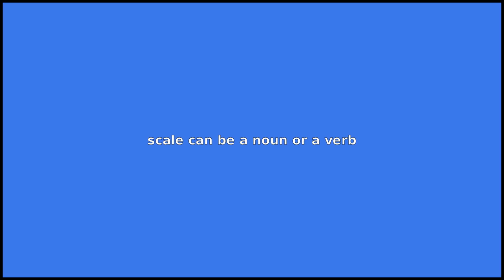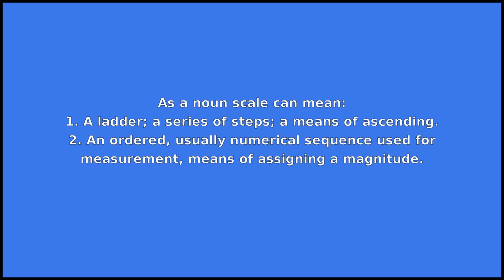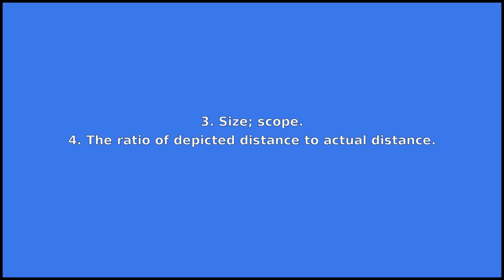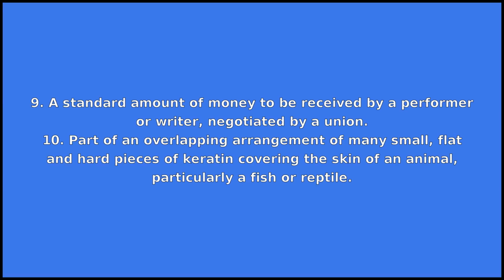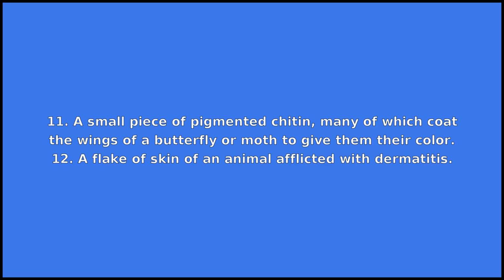SCALE - Meaning and Pronunciation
How to pronounce scale?

This video provides examples of American English pronunciations of scale by male and female speakers.
In addition, it explains the meaning of scale through a dictionary definition and several visual examples.

IPA Transcription of scale is /skˈeɪl/.

Definition of scale according to Wiktionary:
scale can be a noun or a verb

As a noun scale can mean:
1. A ladder; a series of steps; a means of ascending.
2. An ordered, usually numerical sequence used for measurement, means of assigning a magnitude.
3. Size; scope.
4. The ratio of depicted distance to actual distance.
5. A line or bar associated with a drawing, used to indicate measurement when the image has been magnified or reduced.
6. A series of notes spanning an octave, tritave, or pseudo-octave, used to make melodies.
7. A mathematical base for a numeral system; radix.
8. Gradation; succession of ascending and descending steps and degrees; progressive series; scheme of comparative rank or order.
9. A standard amount of money to be received by a performer or writer, negotiated by a union.
10. Part of an overlapping arrangement of many small, flat and hard pieces of keratin covering the skin of an animal, particularly a fish or reptile.
11. A small piece of pigmented chitin, many of which coat the wings of a butterfly or moth to give them their color.
12. A flake of skin of an animal afflicted with dermatitis.
13. Part of an overlapping arrangement of many small, flat and hard protective layers forming a pinecone that flare when mature to release pine nut seeds.
14. The flaky material sloughed off heated metal.
15. Scale mail (as opposed to chain mail).
16. Limescale.
17. A scale insect.
18. The thin metallic side plate of the handle of a pocketknife.
19. A device to measure mass or weight.
20. Either of the pans, trays, or dishes of a balance or scales.

As a verb scale can mean:
1. To change the size of something whilst maintaining proportion; especially to change a process in order to produce much larger amounts of the final product.
2. To climb to the top of.
3. To tolerate significant increases in throughput or other potentially limiting factors.
4. To weigh, measure or grade according to a scale or system.
5. To remove the scales of.
6. To become scaly; to produce or develop scales.
7. To strip or clear of scale; to descale.
8. To take off in thin layers or scales, as tartar from the teeth; to pare off, as a surface.
9. To separate and come off in thin layers or laminae.
10. To scatter; to spread.
11. To clean, as the inside of a cannon, by the explosion of a small quantity of powder.

If you'd like to test your pronunciation of scale, check out Accent Hero's real-time pronunciation feedback tool: